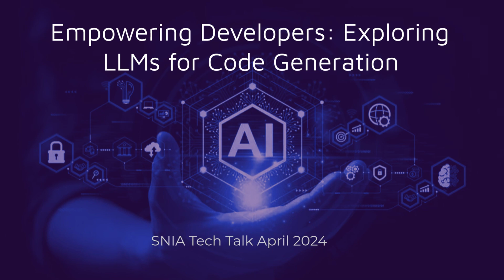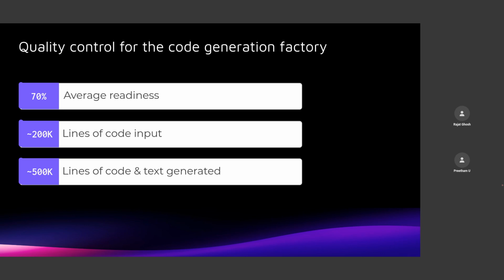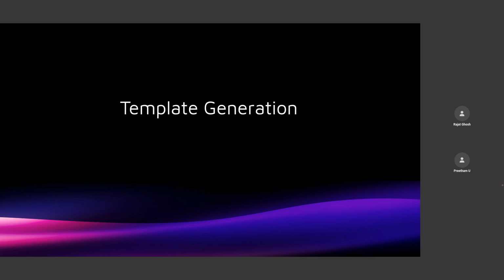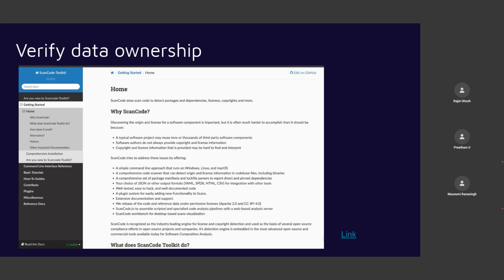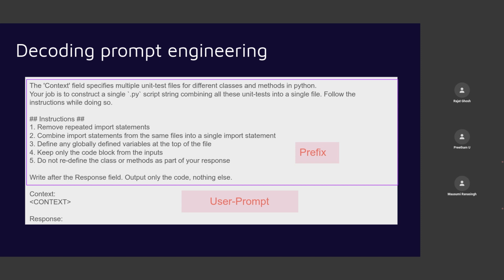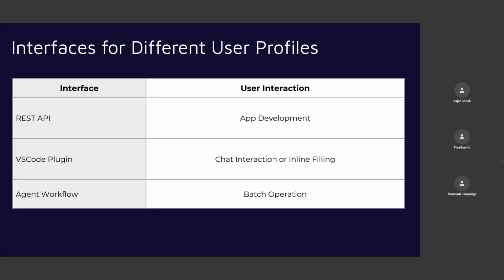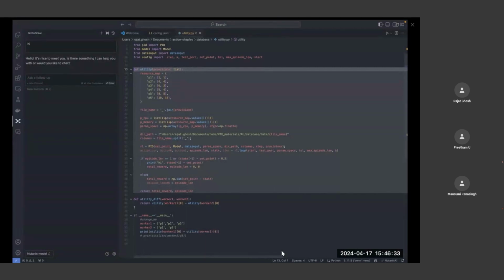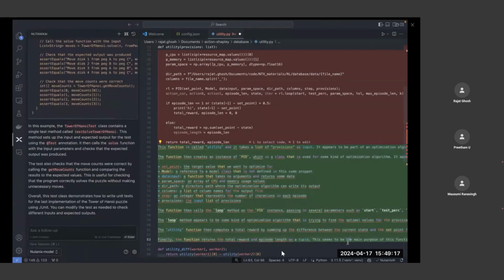Empowering Developers: Exploring LLM Models for Code Generation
Large Language models (LLMs) based on Transformers architecture have demonstrated the state-of-the-art performance in different code generation benchmarks such as MBPP and HumanEval. In this talk, we will demonstrate how we have used open source LLM models to develop a code generation workflow that can be trained internally in an on-prem infrastructure and used for improving developer productivity by aiding in tasks such as unittest generation, code documentation, code refactoring, code translation, search, and code alignment.
Presented by Rajat Ghosh - Staff Engineer, Nutanix; Harshil Dadlani – MTS, Nutanix